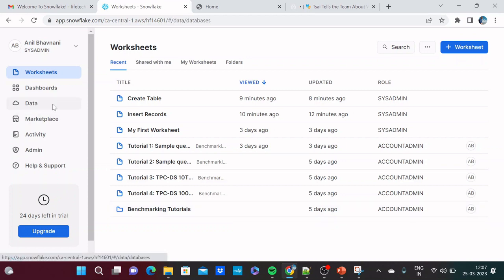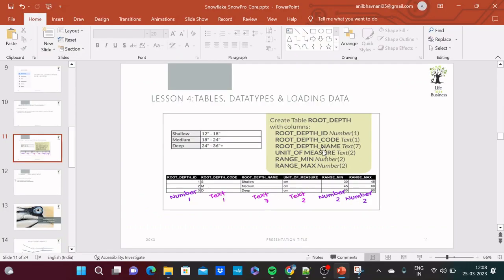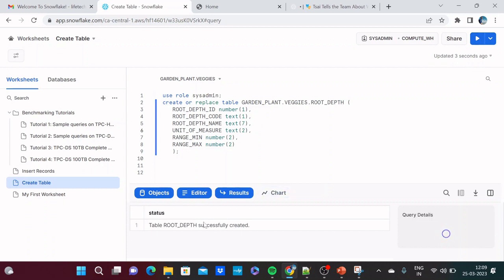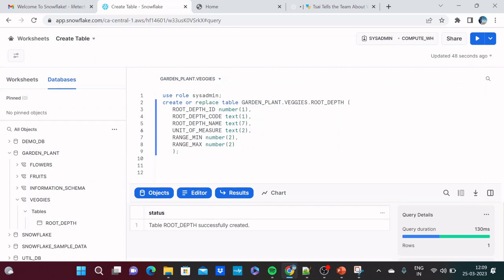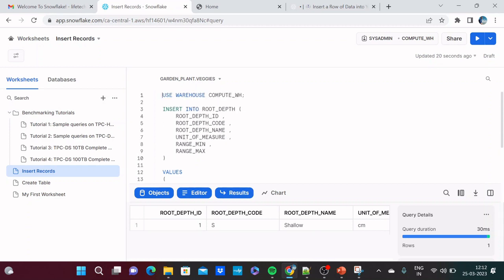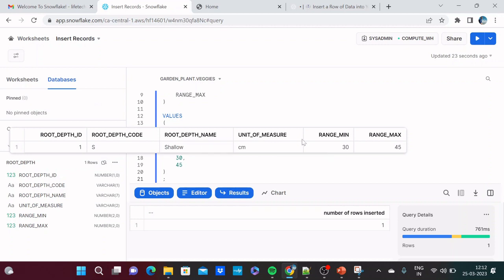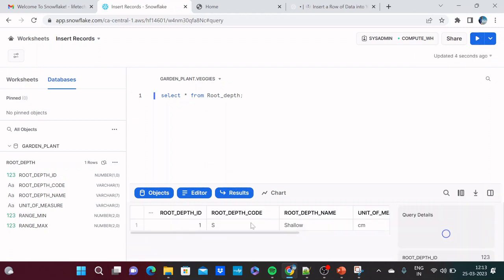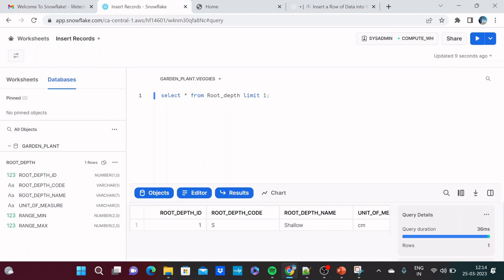Snowflake Training Lesson4 : Tables, Datatype , Loading Data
In This section we will see creation of first table in Snowflake and loading data in table.

Create Statement used:
create or replace table GARDEN_PLANTS.VEGGIES.ROOT_DEPTH (
   ROOT_DEPTH_ID number(1),
   ROOT_DEPTH_CODE text(1),
   ROOT_DEPTH_NAME text(7),
   UNIT_OF_MEASURE text(2),
   RANGE_MIN number(2),
   RANGE_MAX number(2)

Insert Statement used:

INSERT INTO ROOT_DEPTH (
 ROOT_DEPTH_ID ,
 ROOT_DEPTH_CODE ,
 ROOT_DEPTH_NAME ,
 UNIT_OF_MEASURE ,
 RANGE_MIN ,
 RANGE_MAX

VALUES
    1,
    'S',
    'Shallow',
    'cm',
    30,
    45